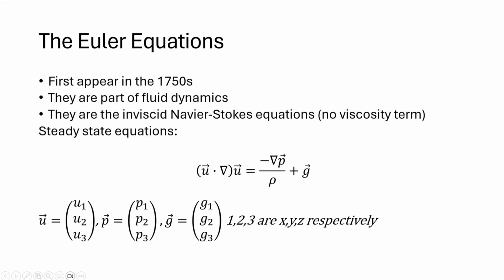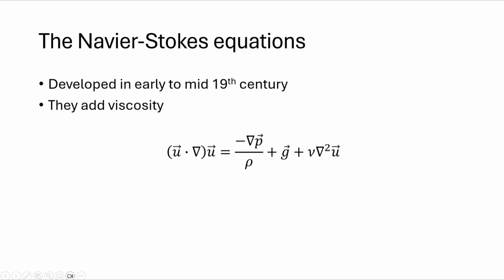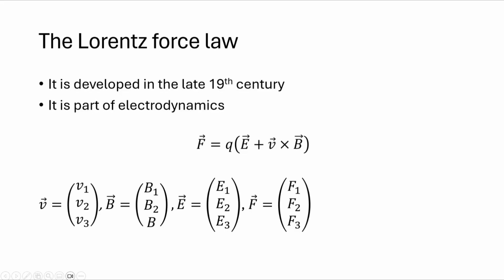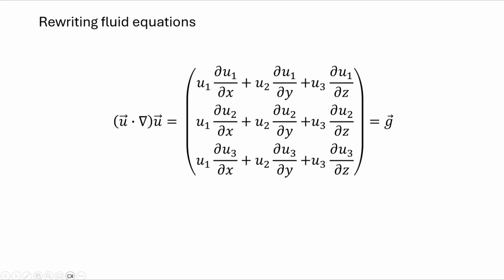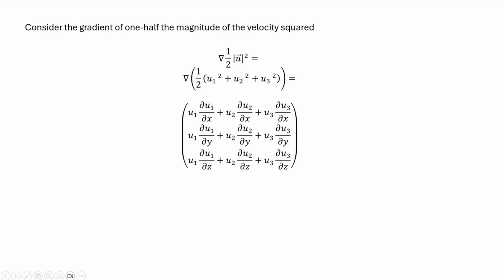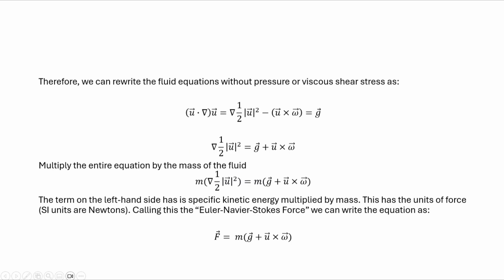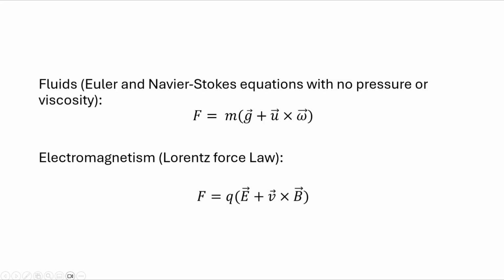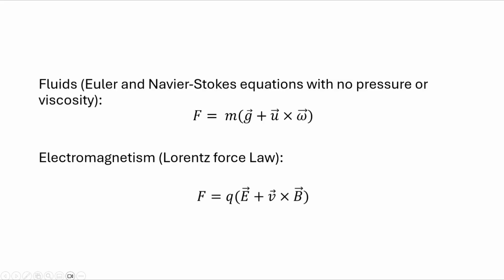The Navier-Stokes equations and the Lorentz force law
This video demonstrates the striking similarity between these laws of nature, one associated with hydrodynamics and the other with electrodynamics